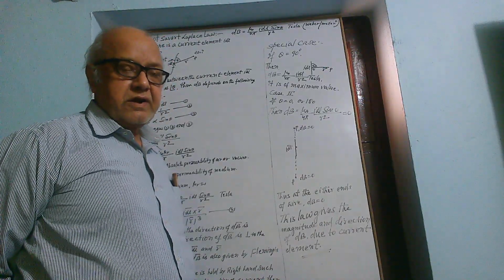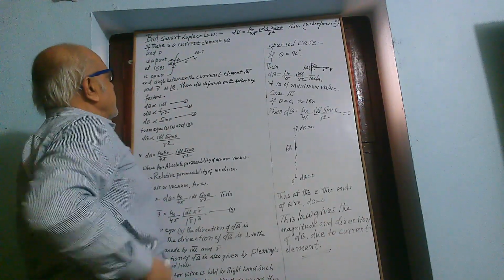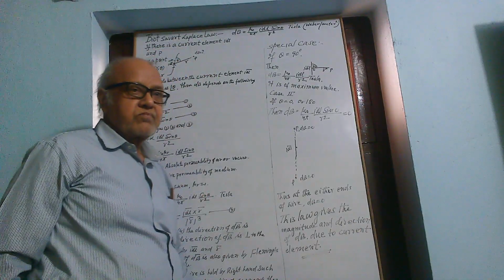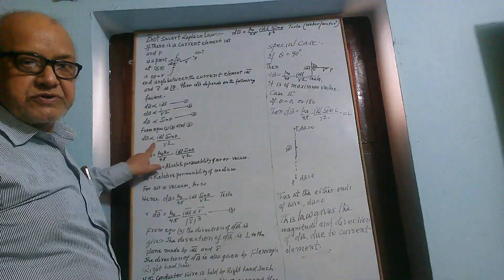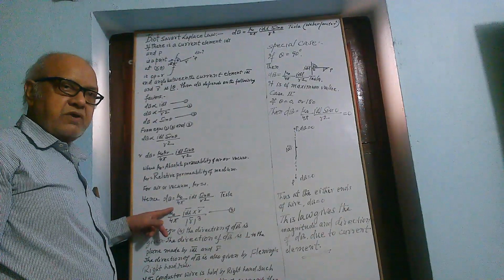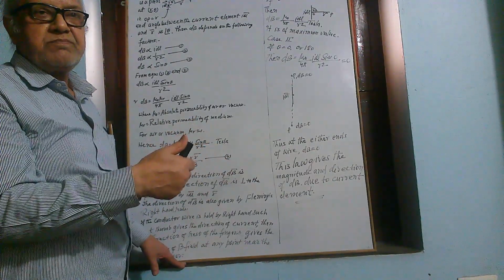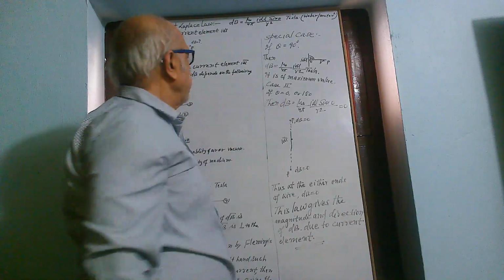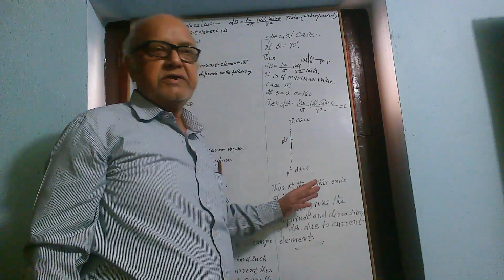biot savart laplace law